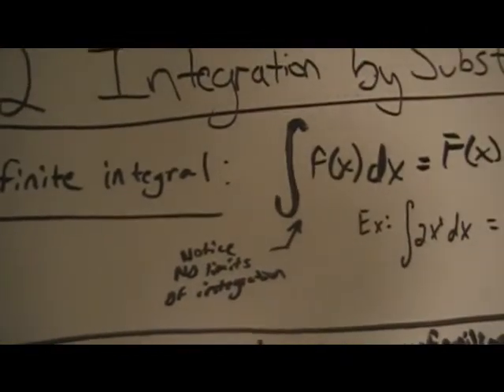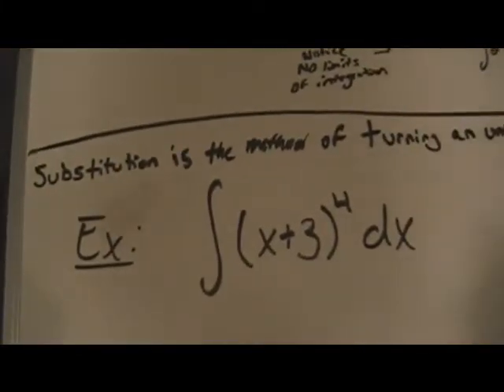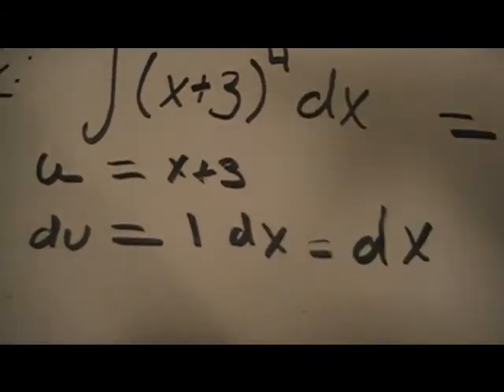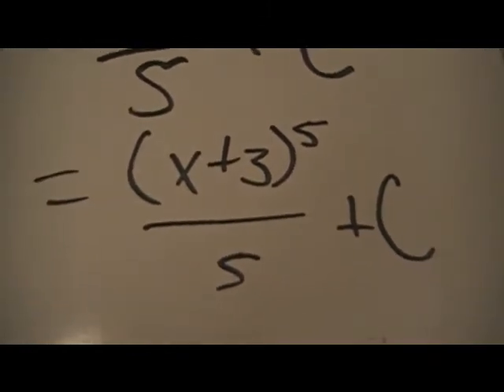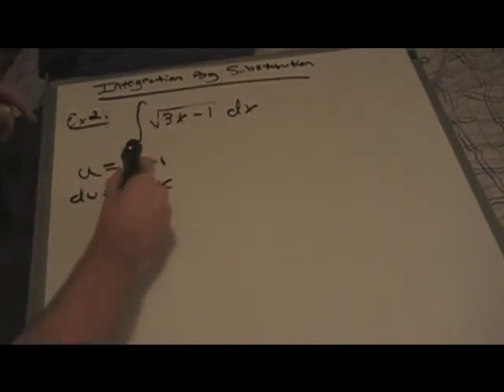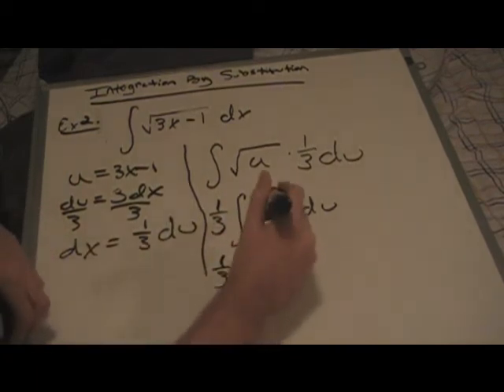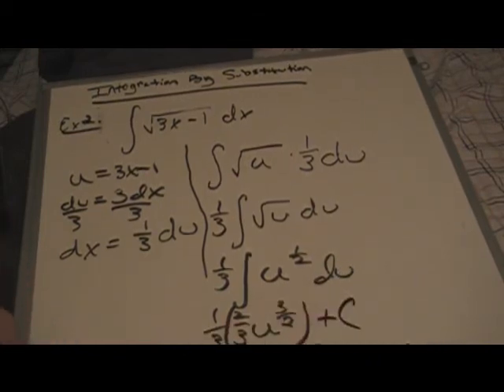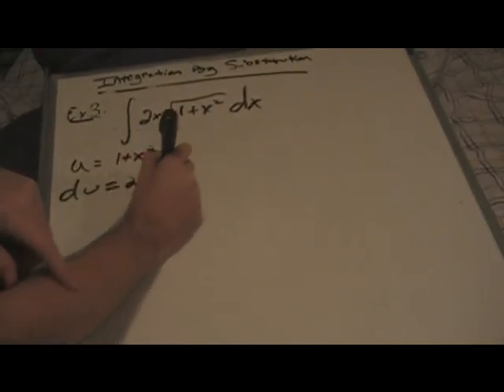BC Calculus Chapter 6.2 Part 1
Part 1/3 of chapter 6.2 from the BC Calculus book.
 made this specifically for my classmates to learn while we  are on thanksgiving break.

Im not really a fan of 6.2 so i was kind of speedy in explanation so just comment if u have a question.